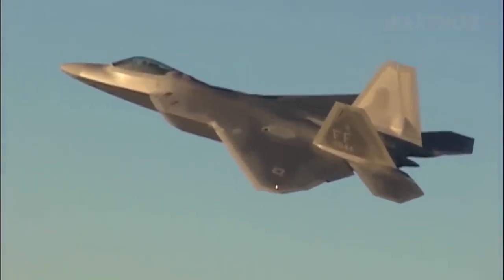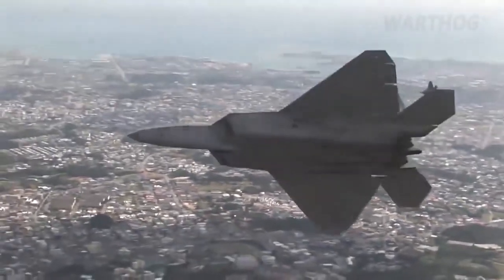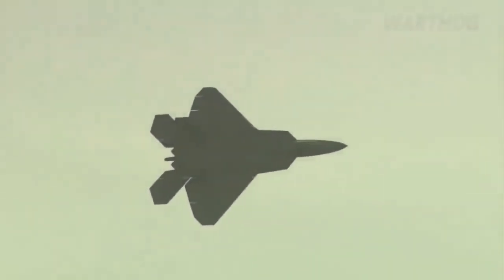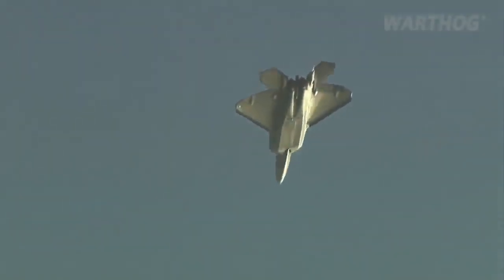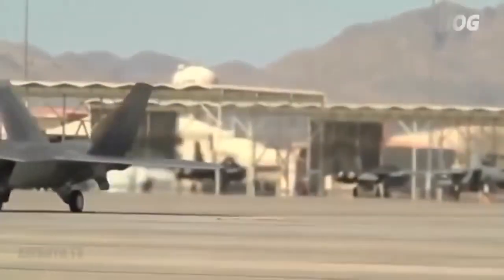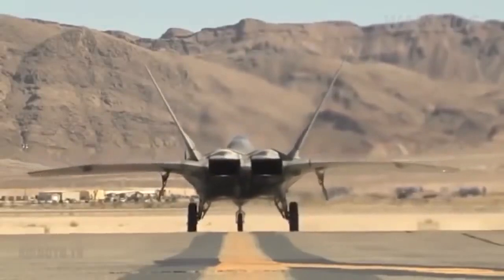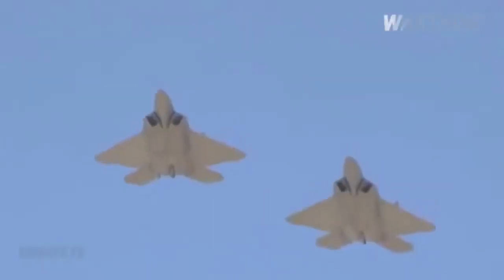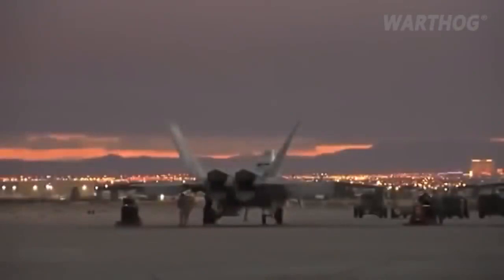"RAPID RAPTOR" PROGRAM ENABLES F-22 FIRST STRIKE ANYWHERE IN WORLD -- IN 24HRS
Air Force “Rapid Raptor” program designed to fast-track four F-22s to war in 24hrs